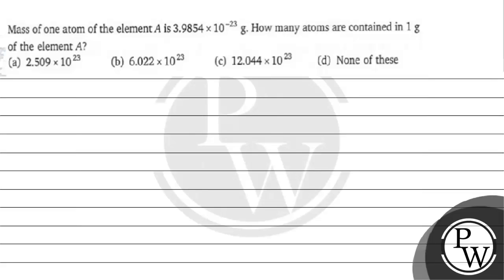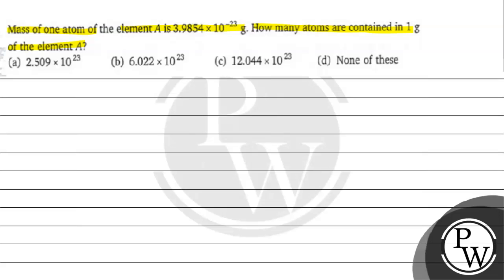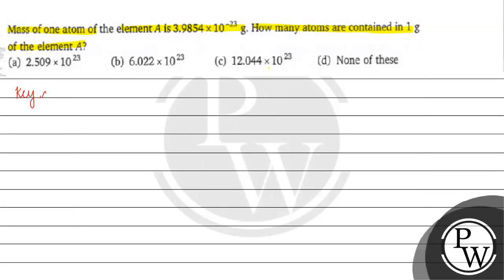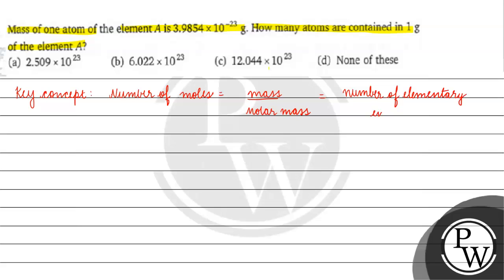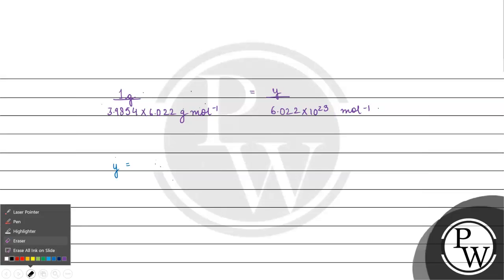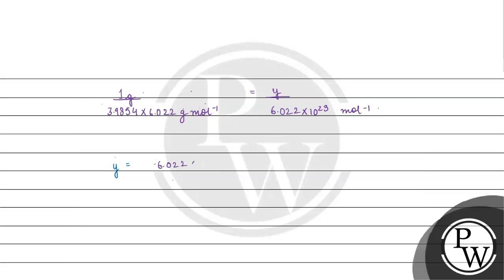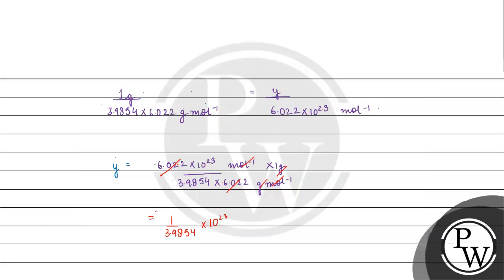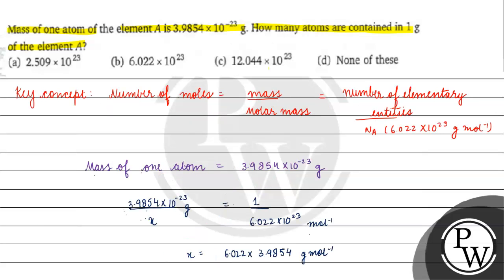_... Mass of one atom of the element \( A \) is \( 3.9854 \times 10^{-23} \mathrm{~g} \). How ma...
_... Mass of one atom of the element \( A \) is \( 3.9854 \times 10^{-23} \mathrm{~g} \). How many atoms are contained in \( 1 \mathrm{~g} \) of the element \( A \) ?
(a) \( 2.509 \times 10^{23} \)
(b) \( 6.022 \times 10^{23} \)